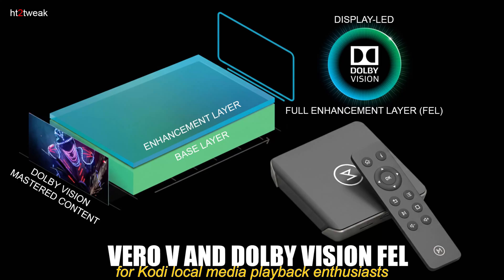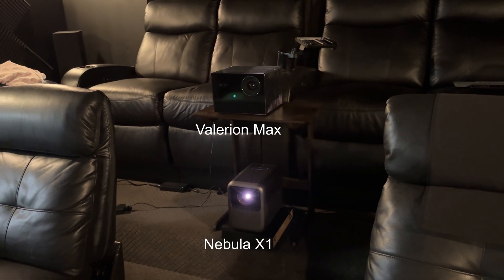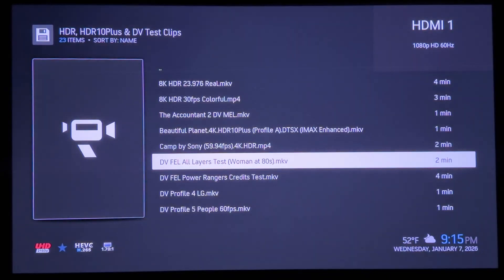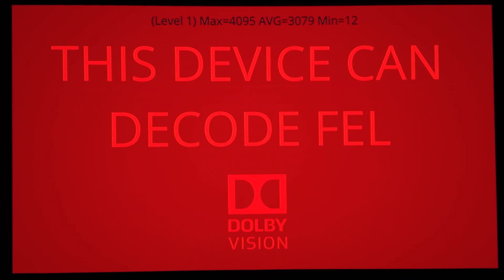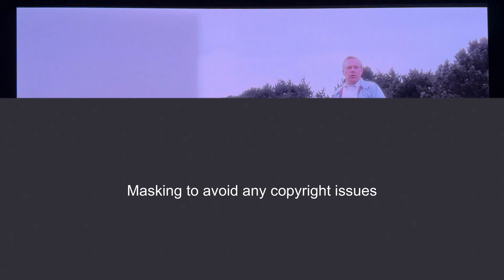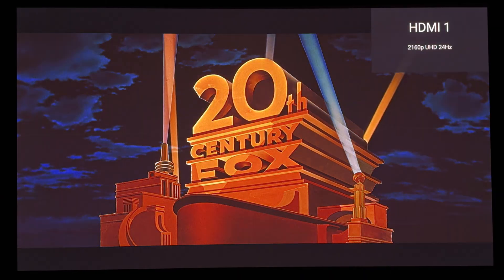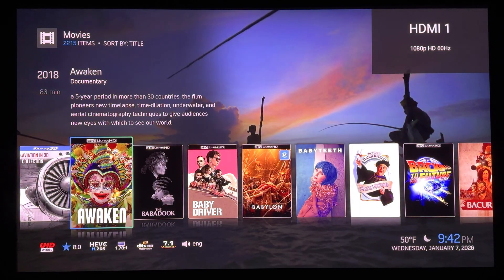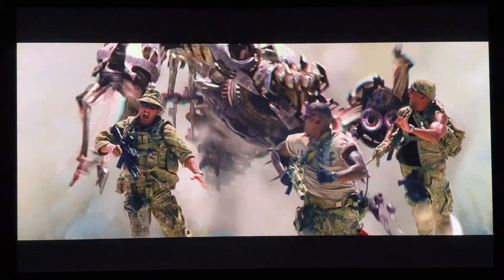Vero V and Dolby Vision FEL for Kodi Local Media Playback Enthusiasts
*** Note: The official CE-NG build still provides FEL, but for the full experience w/VS10, including on-the-fly conversion switching, the unofficial builds are better (or needed). Didn't mean to be misleading on this ***

A preview of upcoming DV FEL capability being added to Vero V, which will make it a solid alternative to Ugoos AM6B+ w/CoreELEC for local media playback.

Chapters:
0:00 Intro
1:23 DV FEL test clips
2:49 DV Profile 7 UHD movies & samples
5:56 Vero V vs Ugoos AM6B+ vs Homatics comparison chart